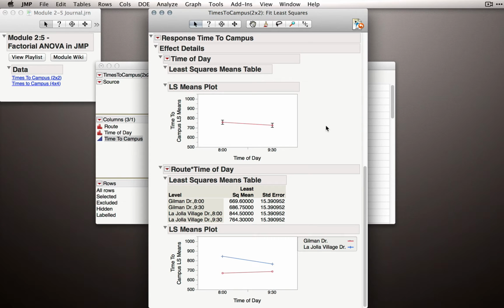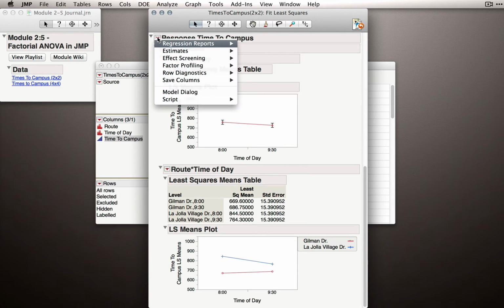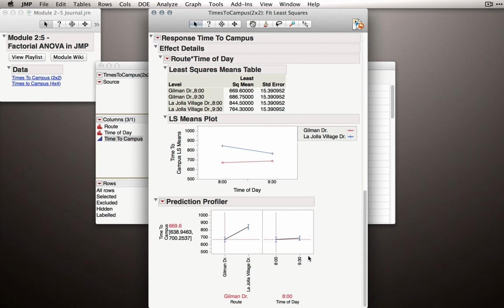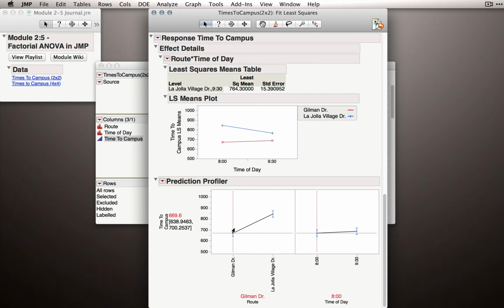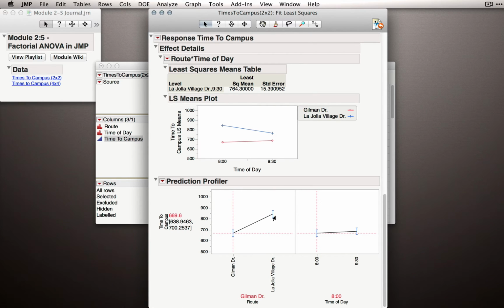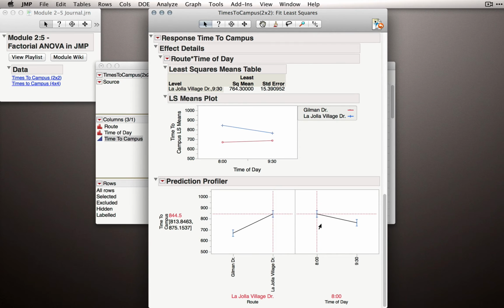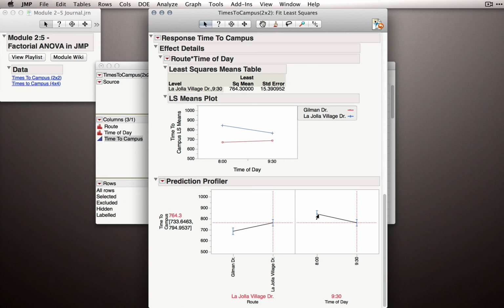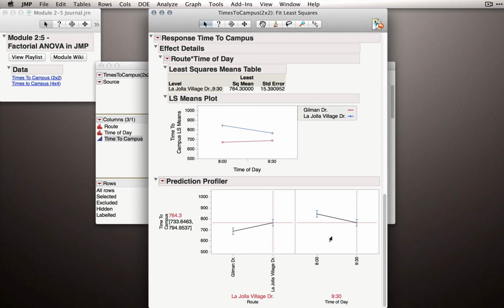Factorial ANOVA - Prediction Profiler (Module 2 5 6)